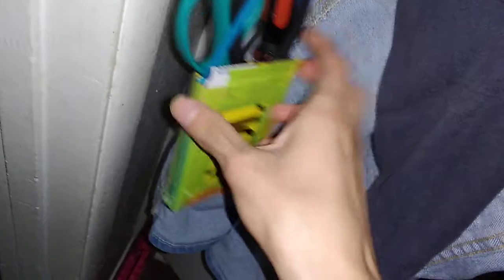156: Making something to close the door. Part 9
I was still having problems with this. The box kept getting caught on the lock that is attached to the door. The string was not running well on the piece of tape.

Filmed Friday April 17 2020